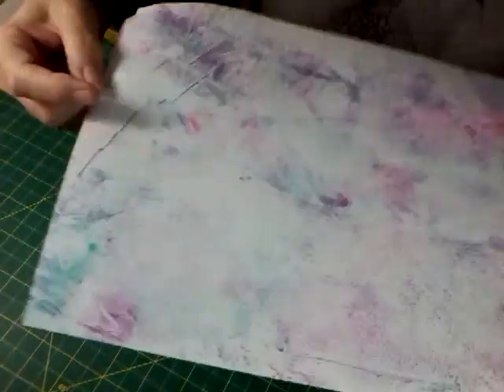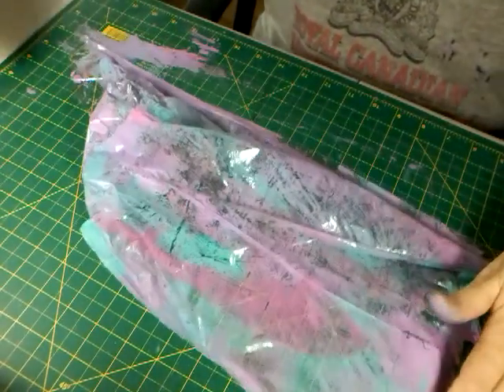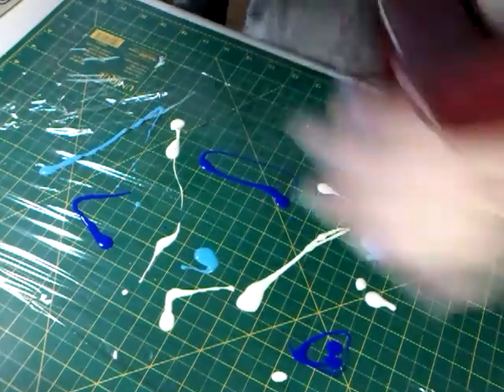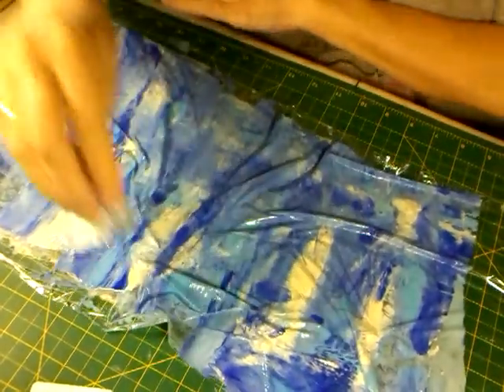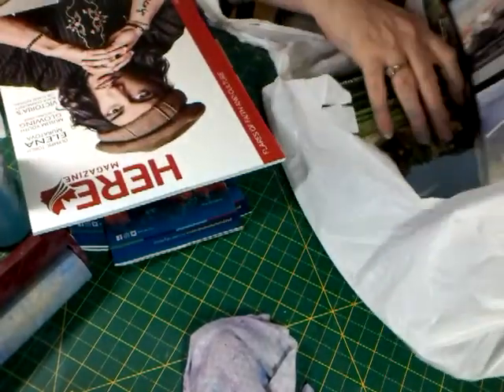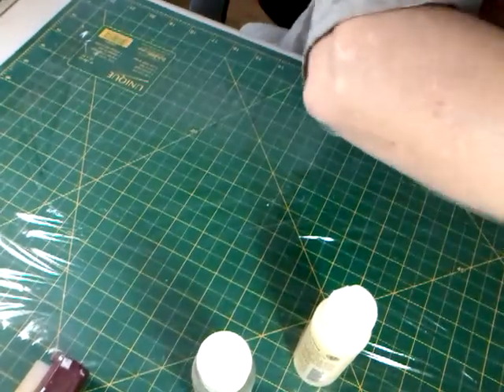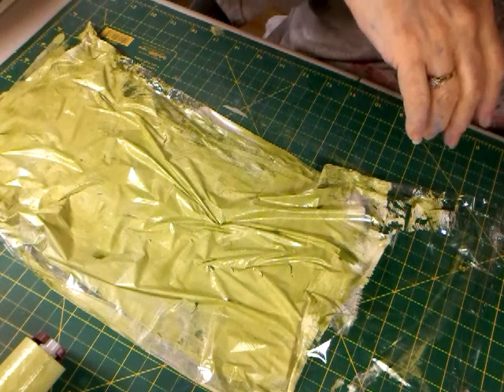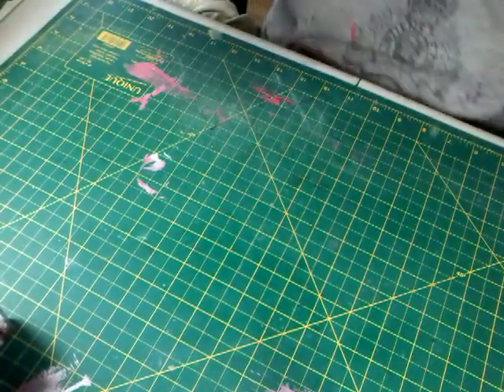Painty Papers without a Gelli Plate Part 1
I owe the inspiration for this video to Stacy Evans @ Pink Poodle Crafts. I had so much fun playing with saran wrap., and now I have some painty Papers to send in my next FFS.
I hope you check her out she is amazing.